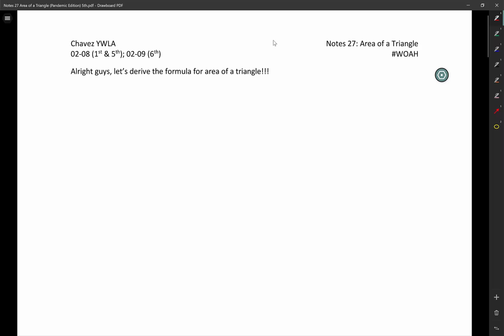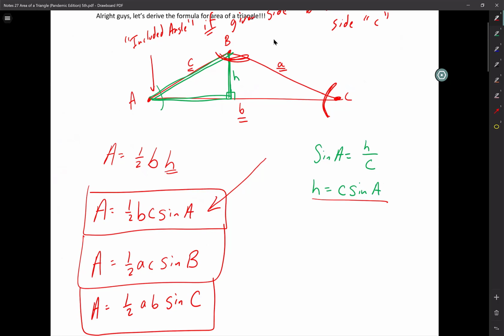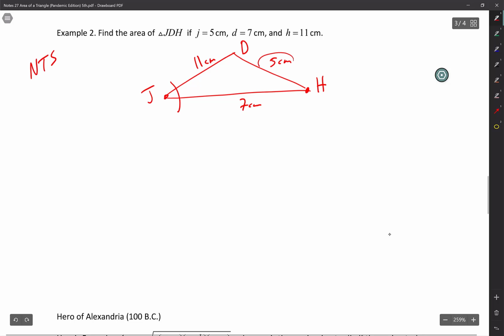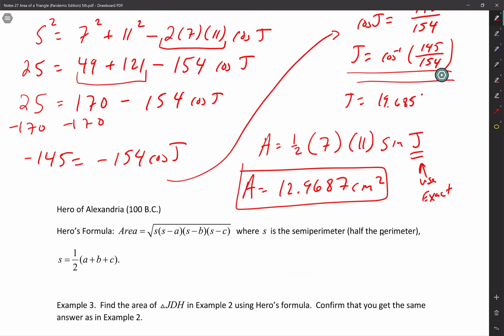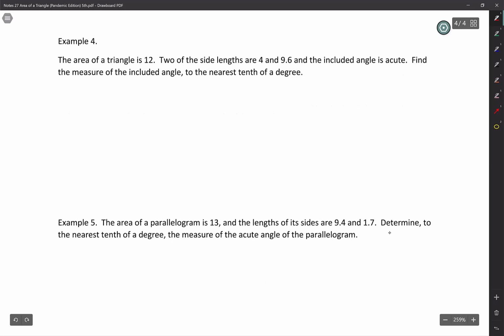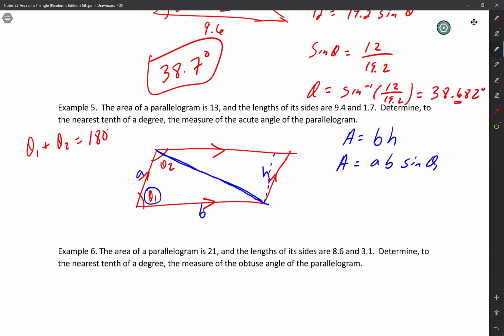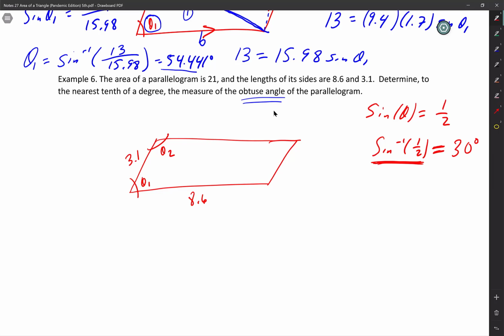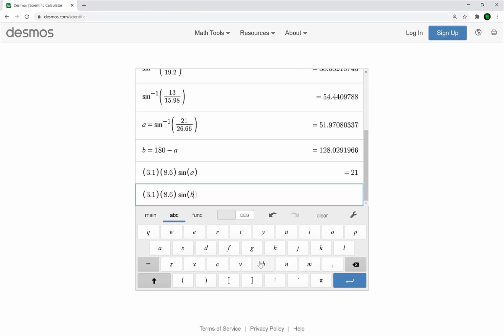Precal Notes 27 Area of a Triangle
The general equation for area of a triangle.  Let me know if we need more details.  We also used a formula by Hero of Alexandria from 100 BC.  Thank you.